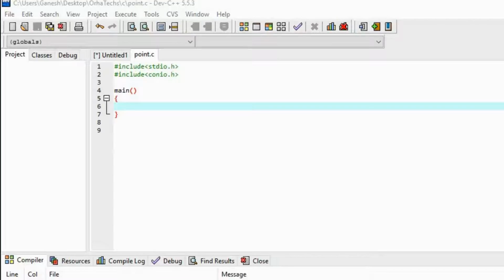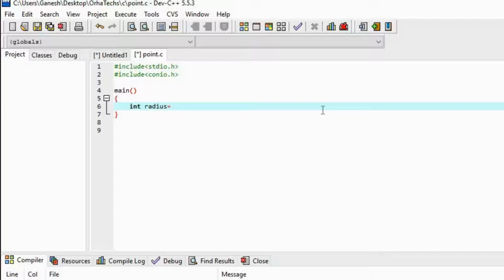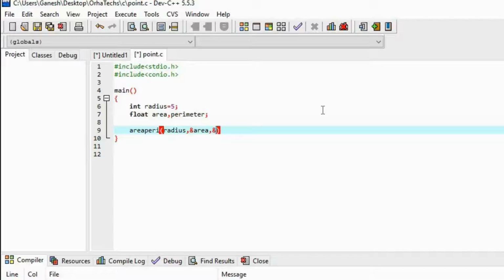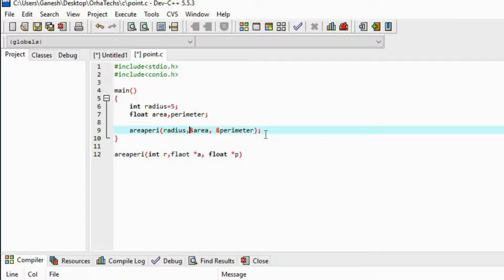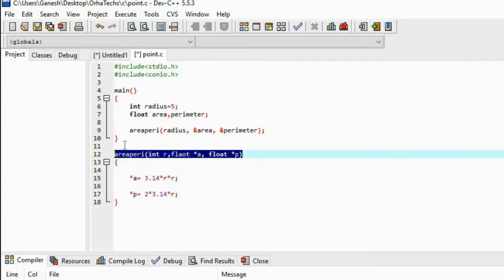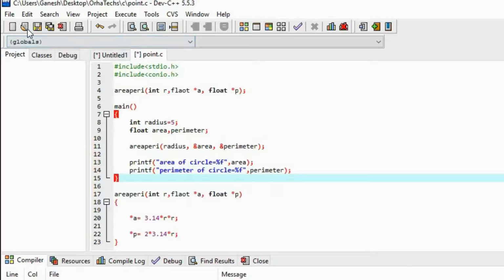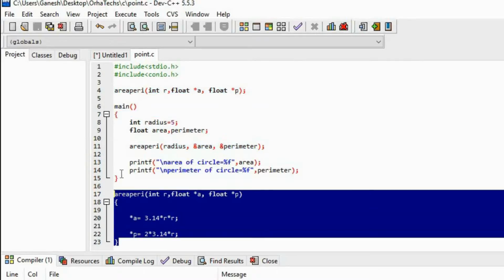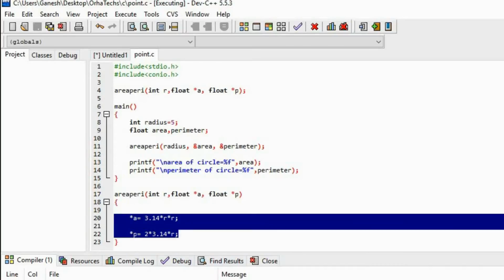Pointers - Part 17 - Basic C Language Tutorials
Using pointers returning 2 or more values..